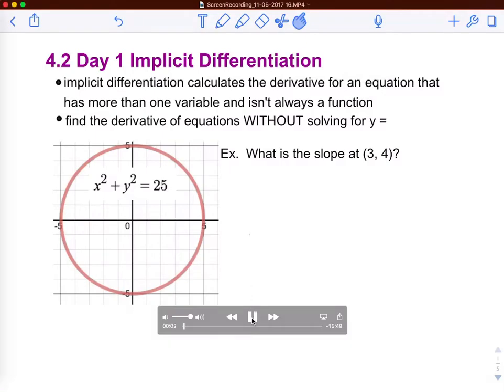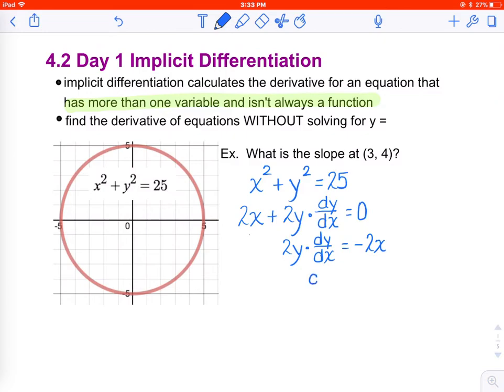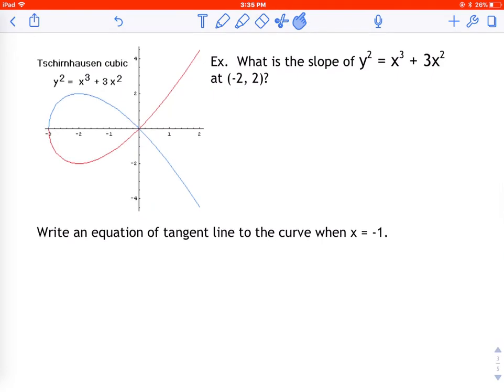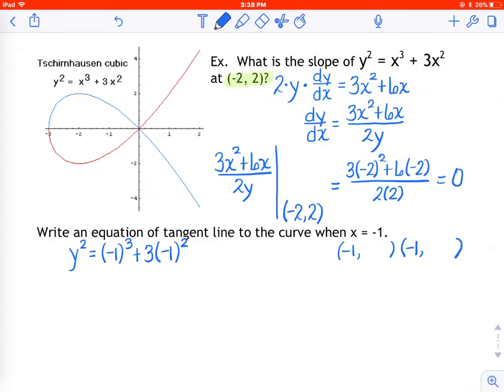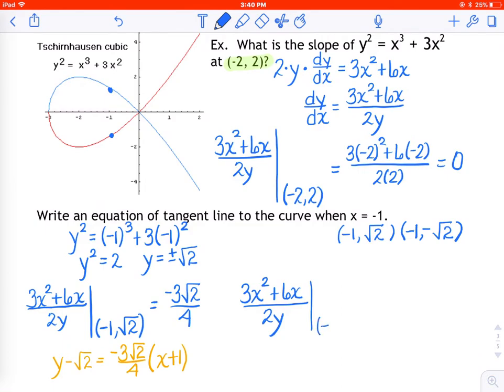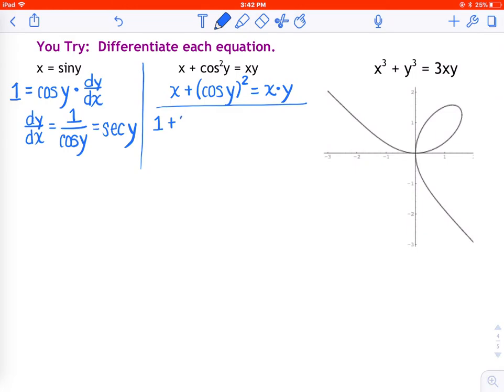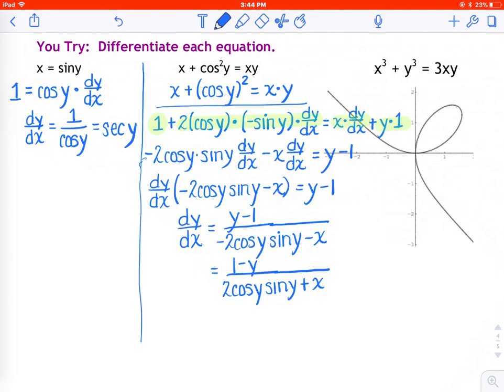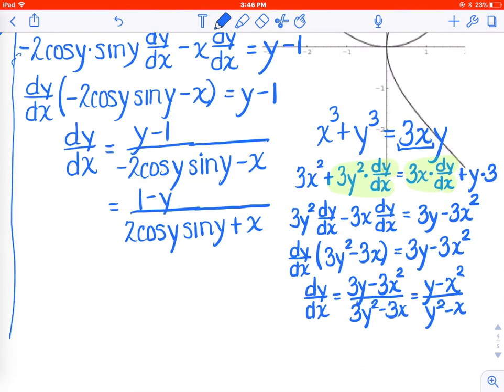AP 4 2 Day 1 Implicit Differentiation with sound!